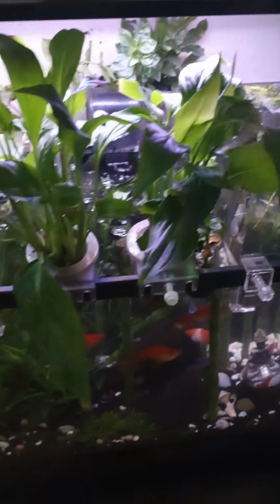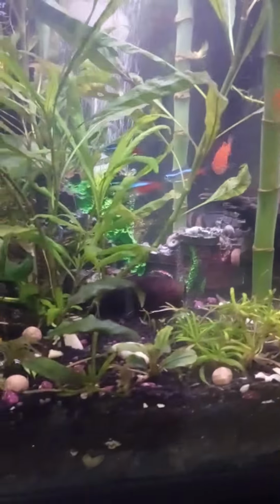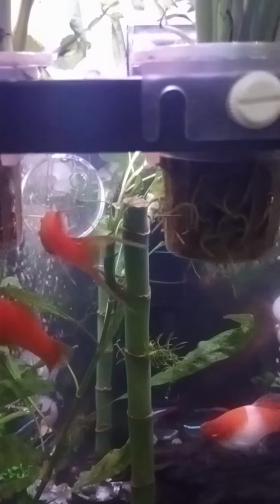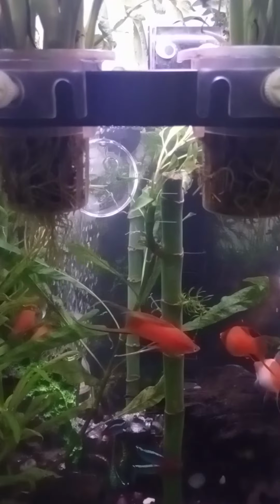New Lily Pipe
We've added a beautiful glass lilypipe outlet to OnlyFinss HQ, hoping to help the growth of our struggling plants.

Also we've cleaned up around the filter inlet due to it repeatedly getting scummed up and covered in plant debris.